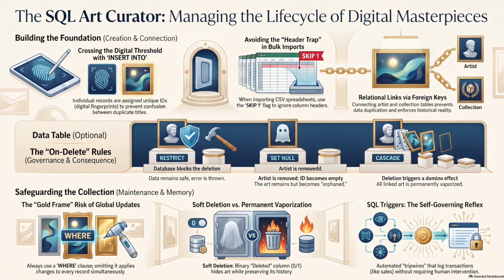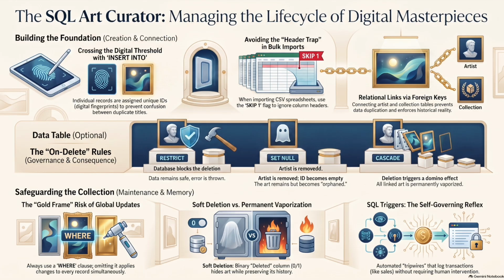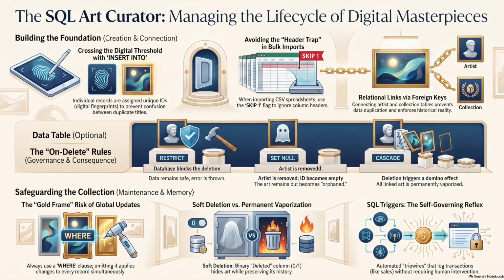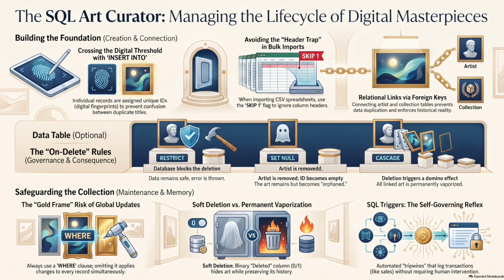ics129 podcast Lecture 3 Managing Digital Art Collections with SQL